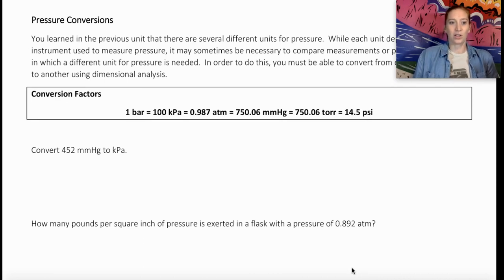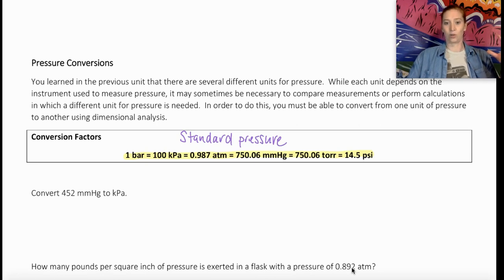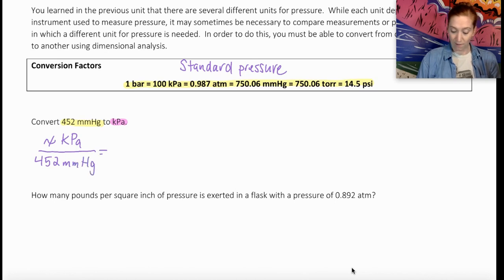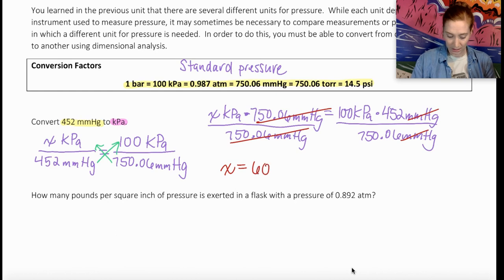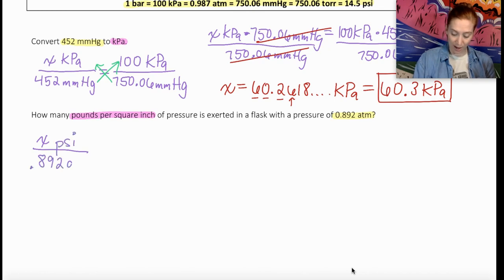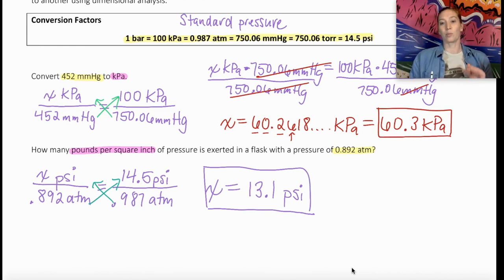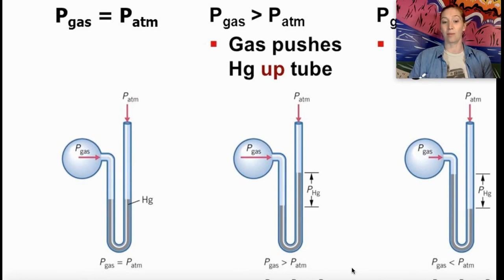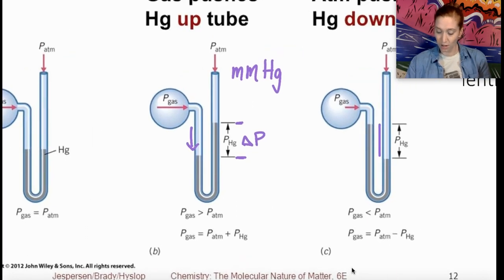Gas Pressure Units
Notes on converting between gas pressure units and how to determine the pressure of a gas inside a manometer